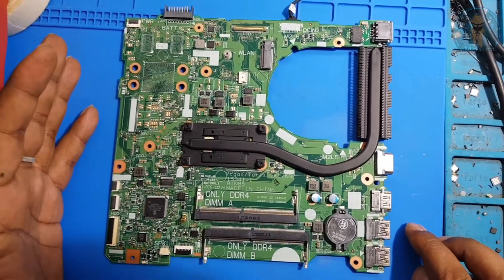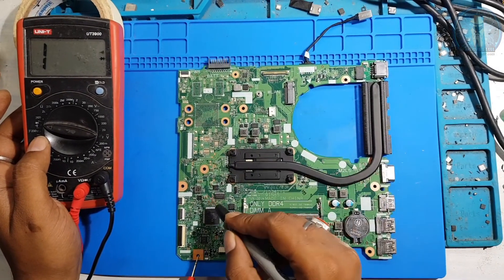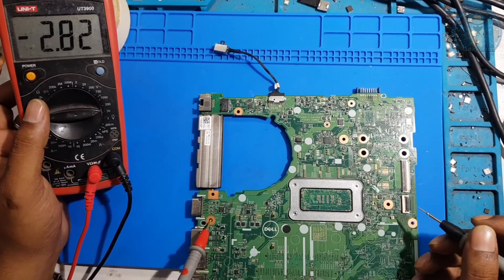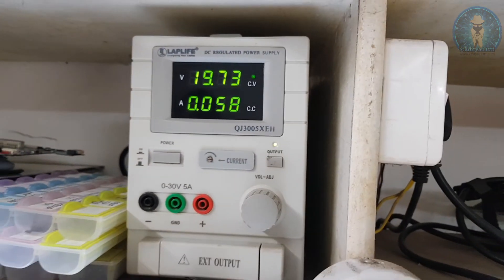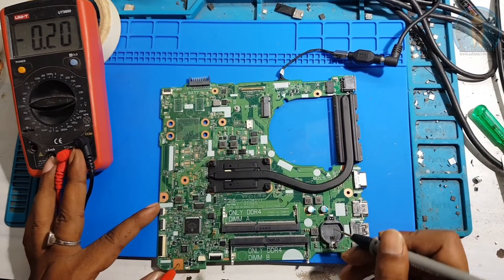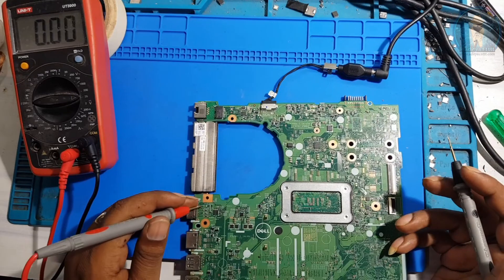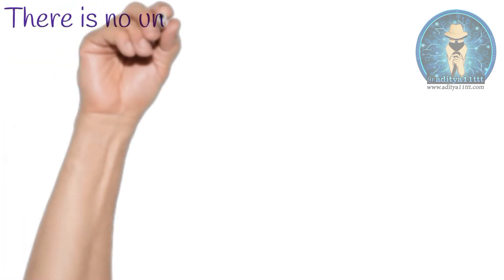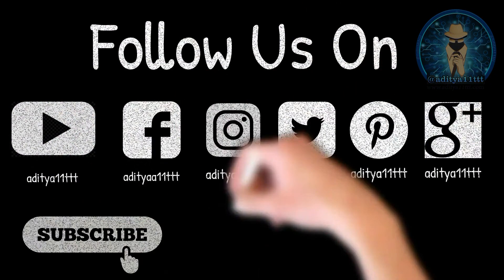Dell Vegas-Turis 15341-1 Irregular Display Solution Part-I satishbhai &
Dell Vegas-Turis 15341-1 Irregular Display Solution Part-I